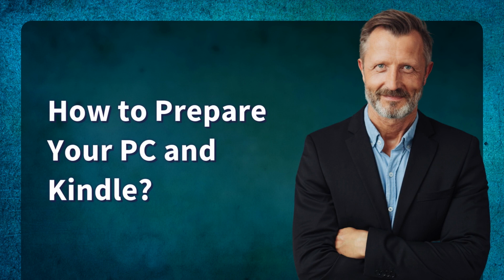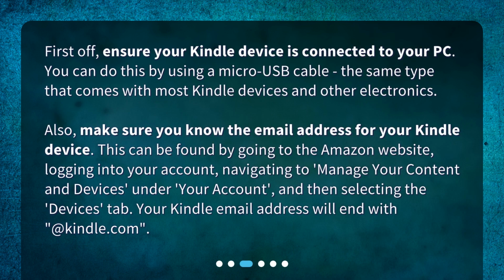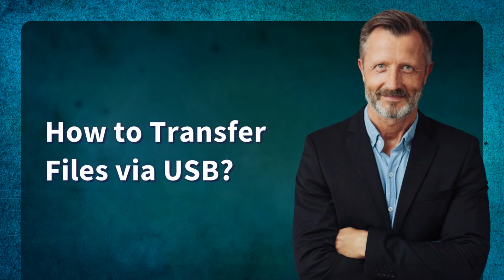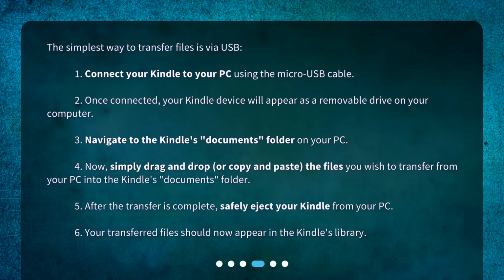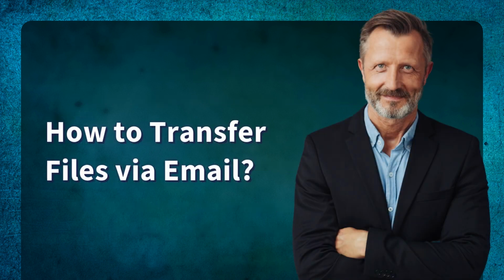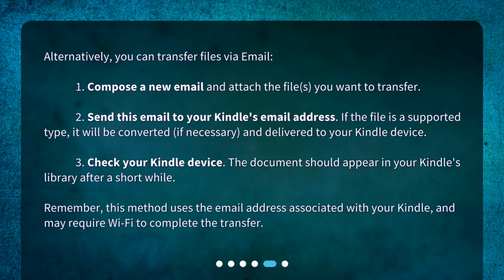Can I transfer files from my PC to my Kindle?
Transferring Files from PC to Kindle: A Comprehensive Guide • Learn how to transfer files from your PC to your Kindle in this comprehensive guide! Whether it's personal documents or e-books, we'll show you step-by-step how to transfer files via USB or email. Don't miss out on this valuable skill for your Kindle device.

00:00 • Can I transfer files from my PC to my Kindle?
00:26 • What Types of Files Can You Transfer?
00:57 • How to Prepare Your PC and Kindle?
01:34 • How to Transfer Files via USB?
02:20 • How to Transfer Files via Email?